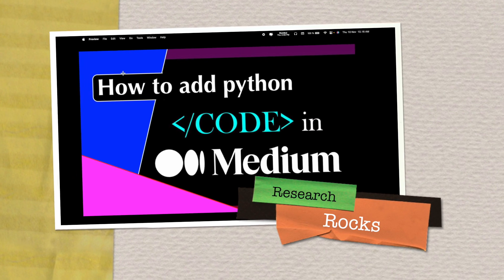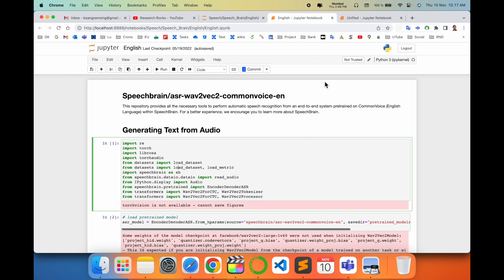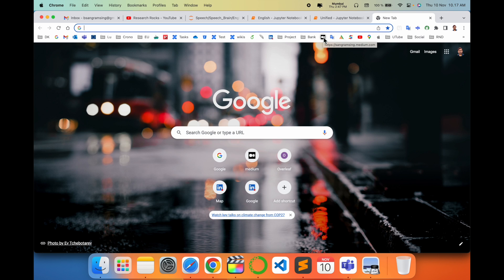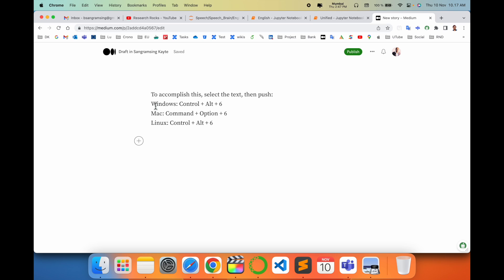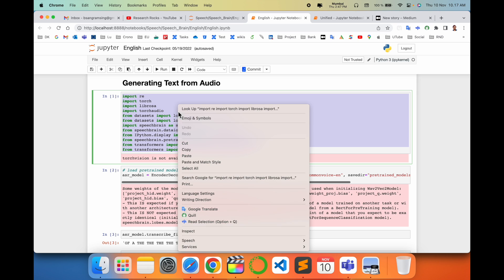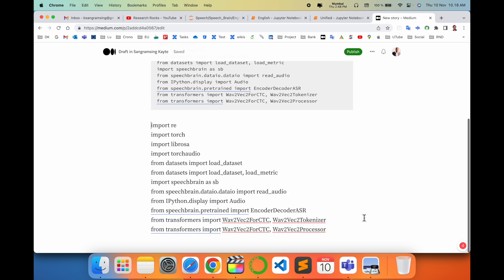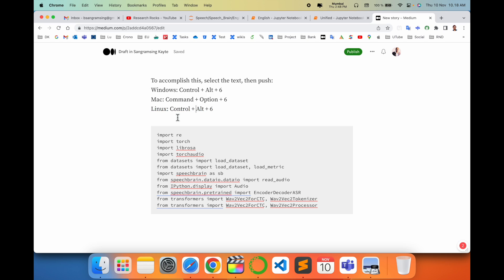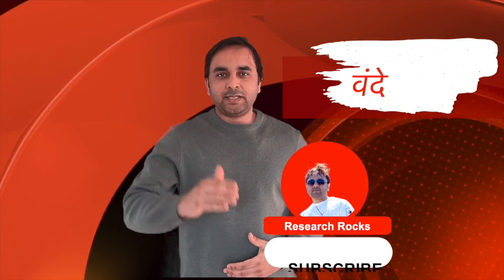How to Embed Python Code in Medium Blog Post | Python Tutorial for Beginners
We'll see in this video, You will be sent to a new page after creating the gist, where all you have to do is click the Embed-dropdown as seen in the figure and set it to Share. The link should be copied from the adjacent box and pasted into the Medium article. The link would automatically transform into this kind of code-section.

To accomplish this, select the text, then push:
Windows: Control + Alt + 6
Mac: Command + Option + 6
Linux: Control + Alt + 6